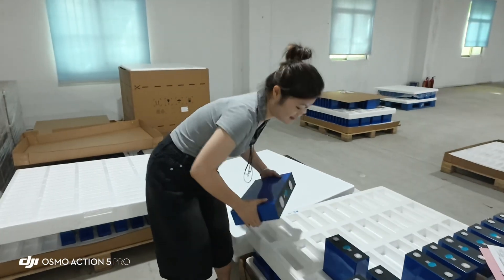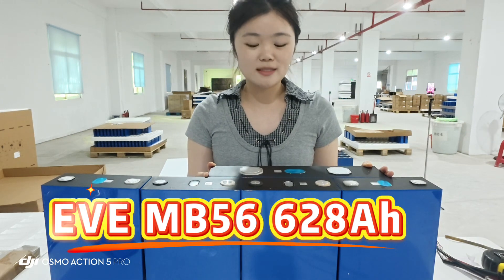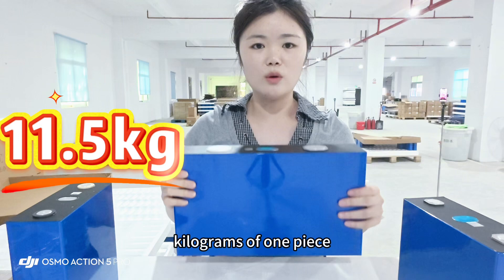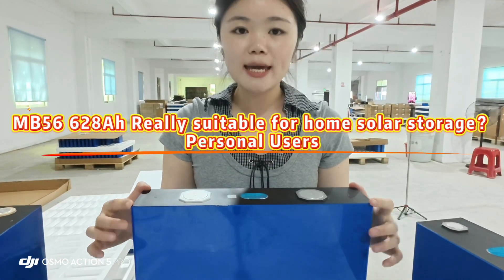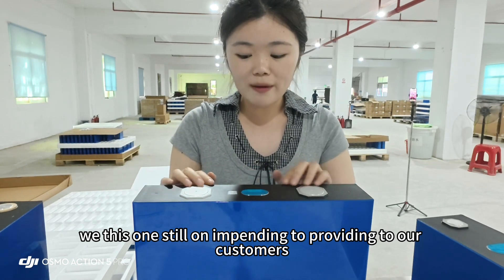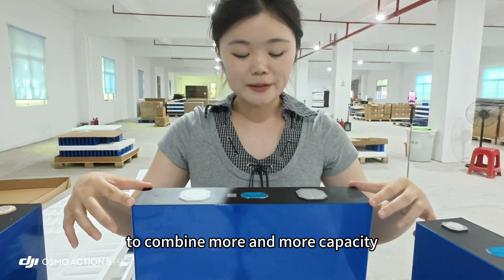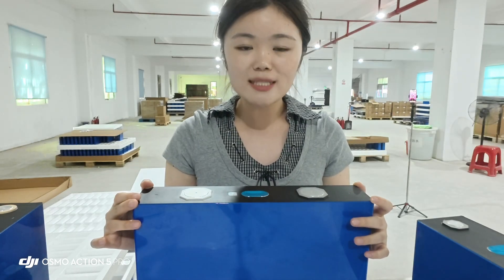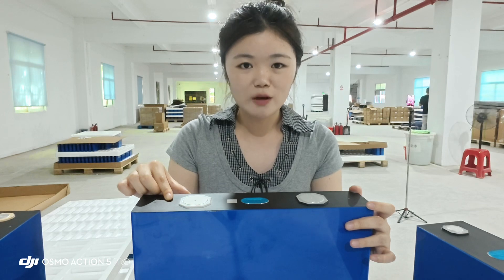EVE MB56 628Ah，100$?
Laboratory samples, not yet in mass production,it's time to buy?
EVE MB56 628AH cells,more and more people asking more bigger capacity under correct cost.
It has not been tested in the market yet, and it takes time to check the battery